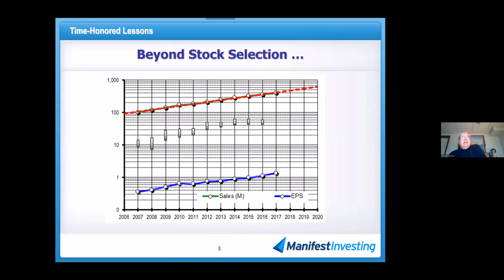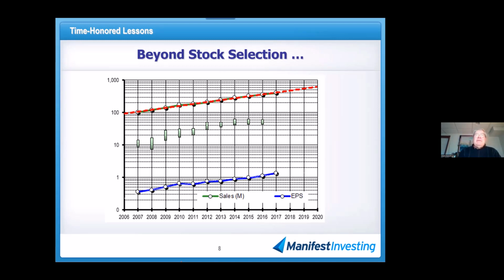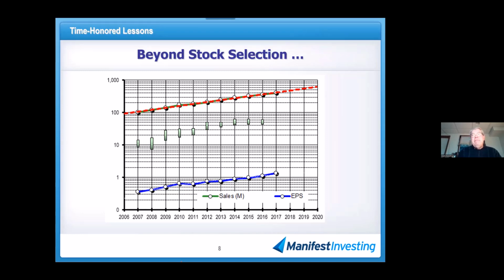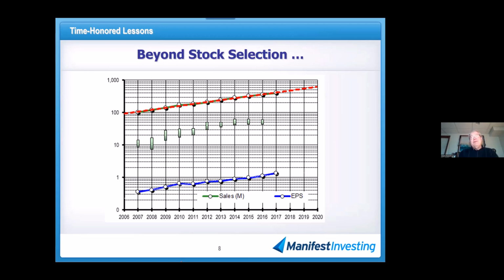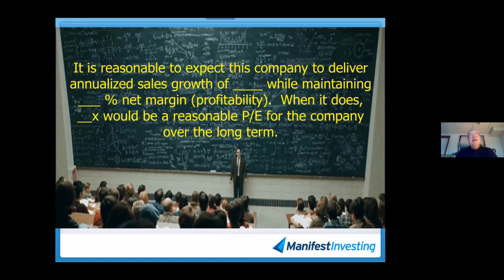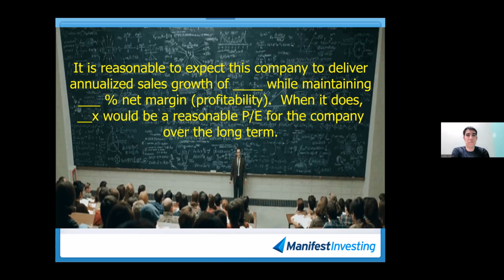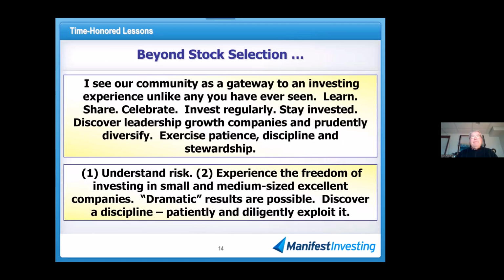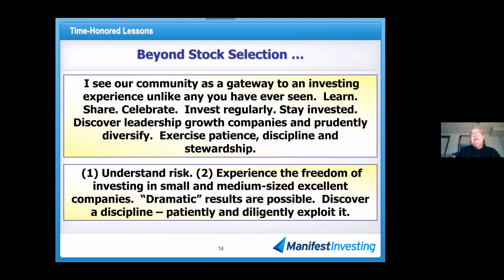How To Use the Stock Selection Guide with Mark Robertson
In this video, we walk through how to use the stock selection guide.  Mark Robertson is our guide as we learn how to look for sales growth, profitability growth, and why the SSG uses logarithmic scale on its graphs!  We will then walk through an example of an SSG.  Finally, we go beyond stock selection and use the SSG to manage our stock portfolio.

Check out our interview with Bob Wynn on why you should use the Stock Selection Guide

Try the Stock Selection Guide today by joining BetterInvesting!  Try a free, 90 day trial of BetterInvesting

Want a powerful stock screener to find your next investment, then check out Manifest Investing

And finally, want to see the latest analysis using an SSG?